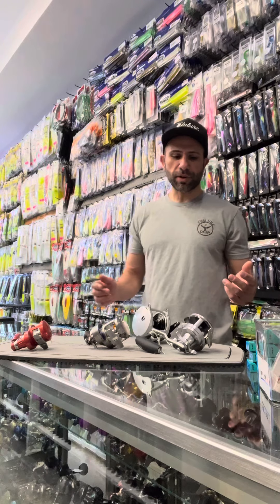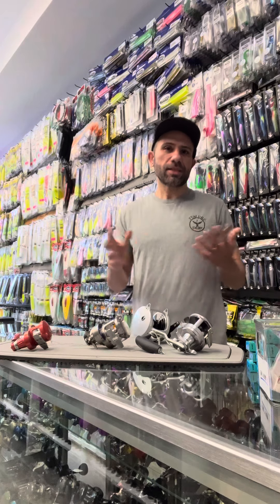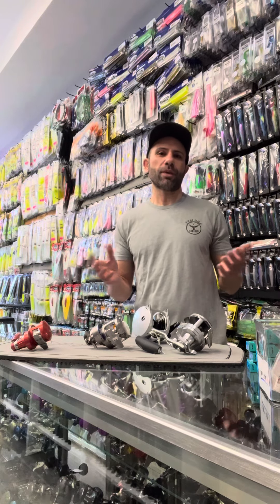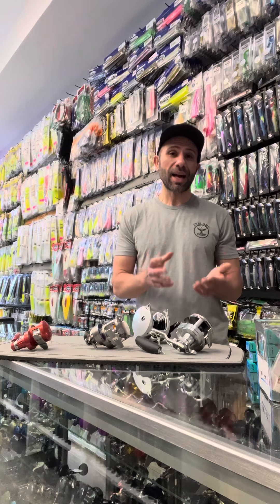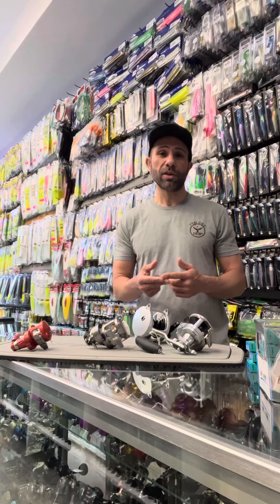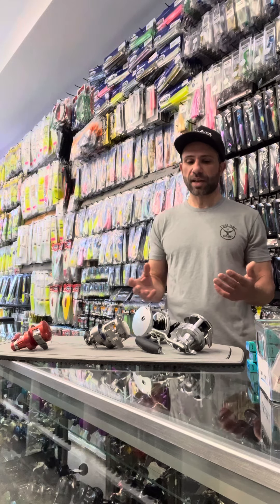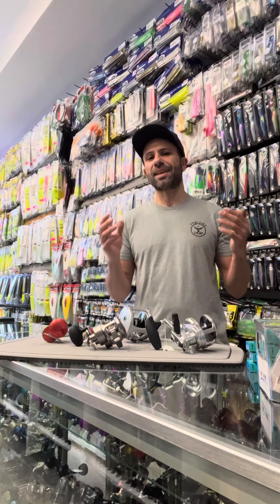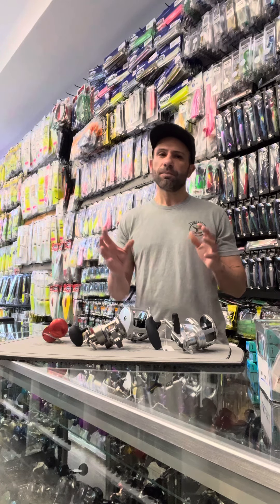June 17, 2023